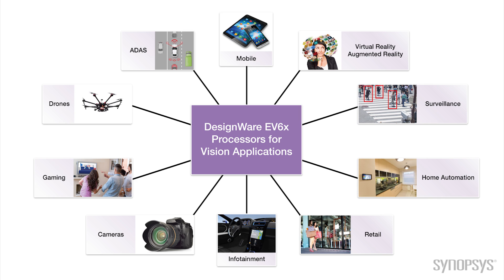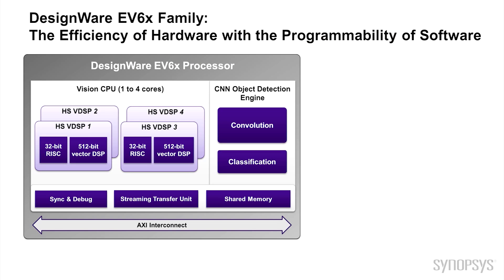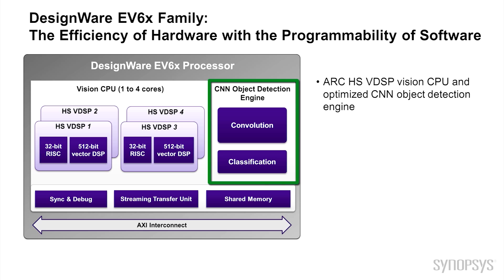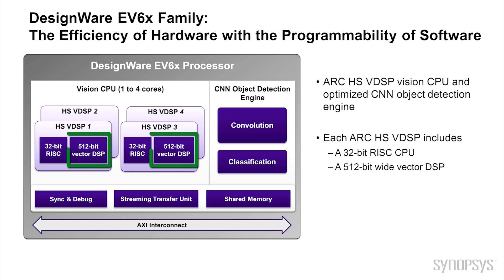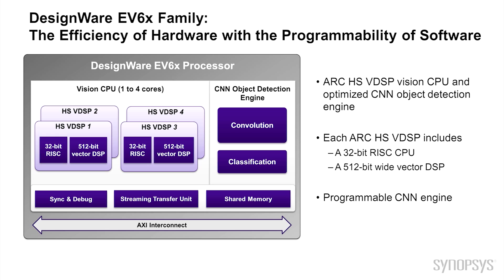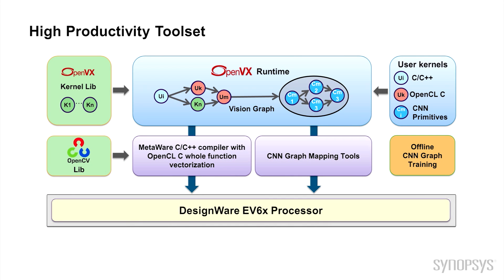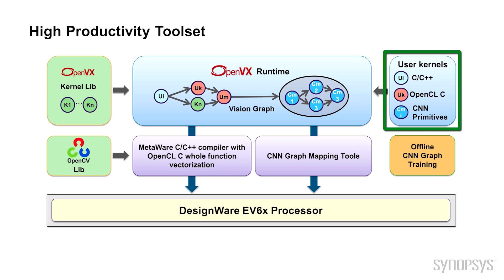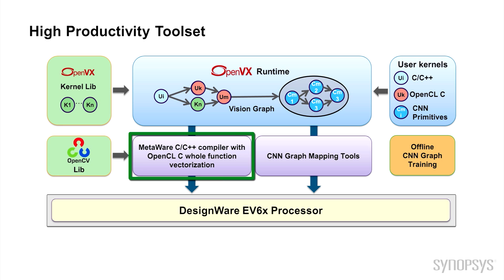DesignWare EV6x Processors for High-Performance Vision Applications -- Synopsys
Learn about Synopsys' new generation DesignWare EV6x processor family, which features support for HD video streams up to 4K, while maintaining a power and cost envelope that is realistic for embedded applications. These are the most integrated vision processors available, and can be used for host offload or standalone operation depending on your applications requirements.